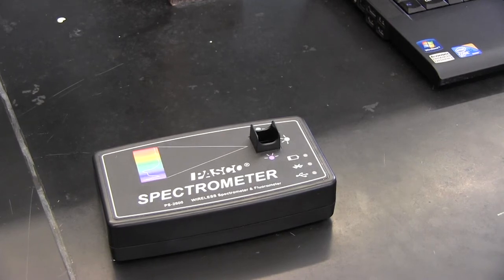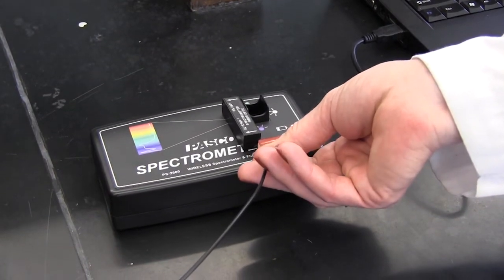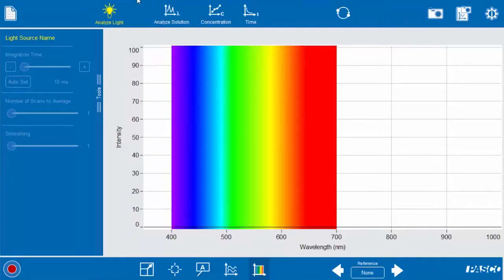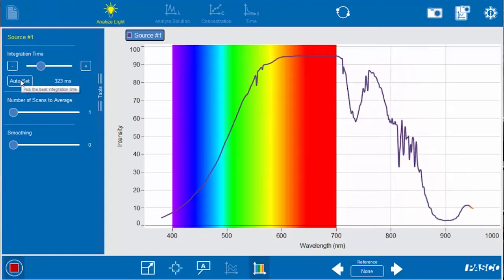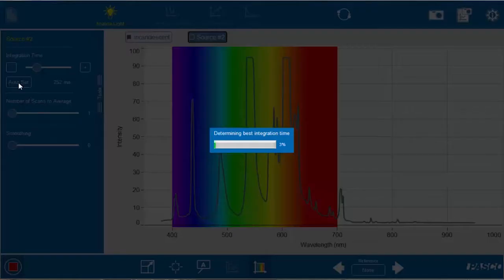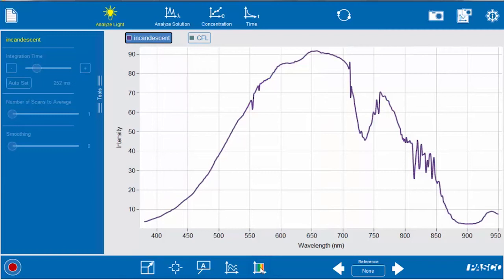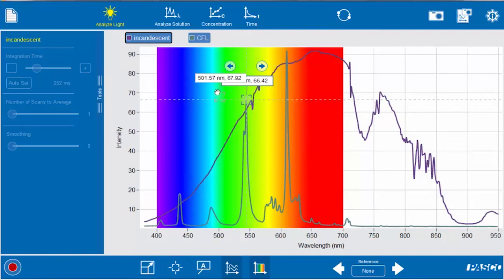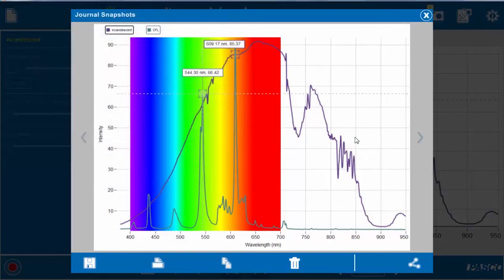Atomic Spectroscopy with the Pasco Spectrometer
This video demonstrates how to use the PASCO wireless spectrometer with the fiber optic probe to measure emission spectra.